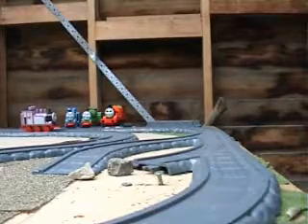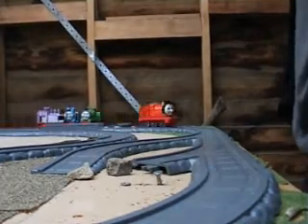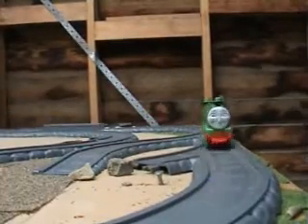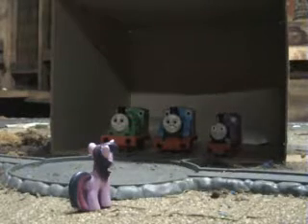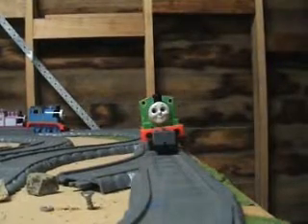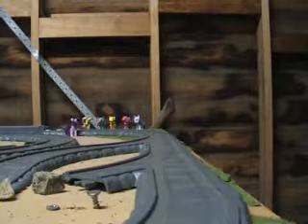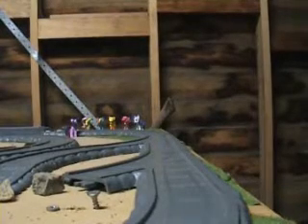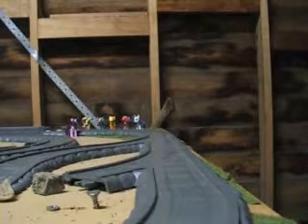s10 Duncan The 6'th Narrow Gauge Engine & Friends episode 1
more adventures of Duncan.